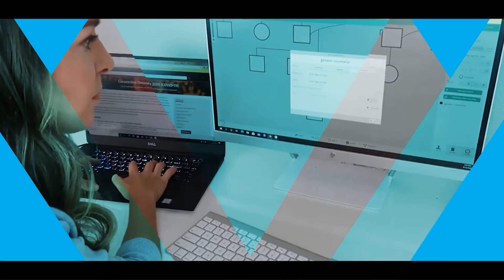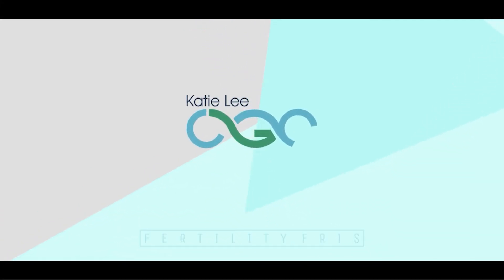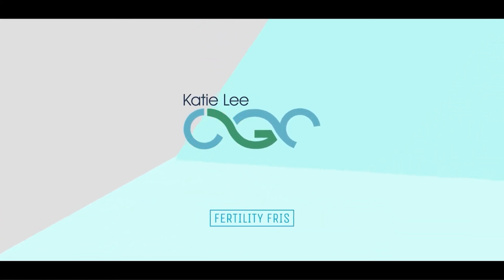Did I have a chemical pregnancy?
Katie Lee is a certified genetic counselor with 7+ years of practice in reproductive medicine. She has worked for one of the most well-known IVF clinics in the United States and a laboratory that offers fertility-related genetic testing.  She is currently employed by one of the largest sperm banks in the US. Katie started this YouTube channel to support people going through fertility treatment and miscarriages. On this channel Katie discusses topics in fertility/preconception genetic counseling and her own personal experience with unexplained recurrent pregnancy loss.

Check out Katie Lee's website and fertility and miscarriage-related digital downloads

Today Katie discussed how you know if you had a chemical pregnancy (also called a biochemical pregnancy).

A chemical pregnancy, also called a biochemical pregnancy, is a early miscarriage that typically occurs in the first 5 weeks of pregnancy.  A chemical pregnancy occurs when a pregnancy test (bHCG) is positive initially, but it doesn’t progress into a clinical pregnancy, one that can be visualized on ultrasound.

If an individual has one or more positive pregnancy tests and then gets their period and gets negative pregnancy test results, than they likely experience a chemical pregnancy.

It is thought that about ~20% of all pregnancies result in these early losses.  In the general population, most chemical pregnancies go unrecognized.   However, if a person is actively monitoring for pregnancy by taking pregnancy tests (β-hCG tests) prior to a missed period or around the time a period is anticipated, they can be detected.

There is nothing we can do to prevent miscarriages, including pregnancy losses.  That being said there are some life style factors that can increase your risk for miscarriages.  If you think you are experiencing a chemical pregnancy, contact your doctor.  You can also speak with your doctor about life style factors that can increase/decrease the risk for future losses.

Even though chemical losses are common, they can still be devastating.  Depending on your TTC journey, the loss of a very much wanted baby can hit hard.  If you are struggling, I recommend that you speak with your support people including your family friends and medical professionals like your OB/GYN, primary care provider or therapist.

This content is for educational and informational purposes only. This video is not a substitute for professional medical advice. Please contact your doctor or other qualified healthcare provider with any questions you may have regarding medical advice, your condition or treatment.